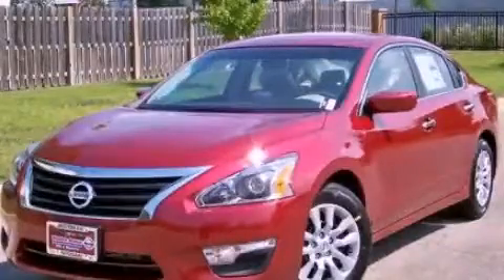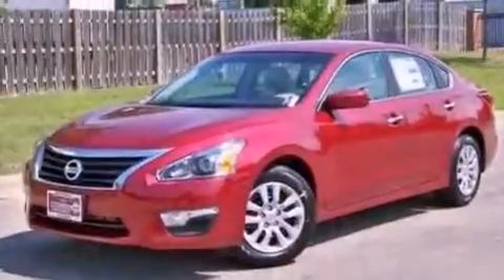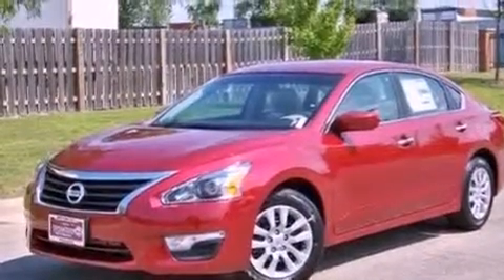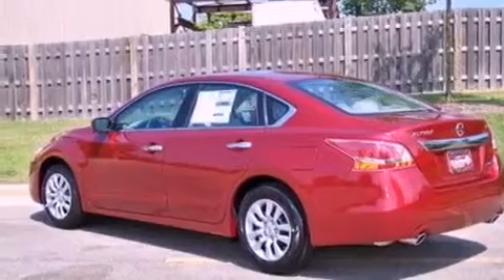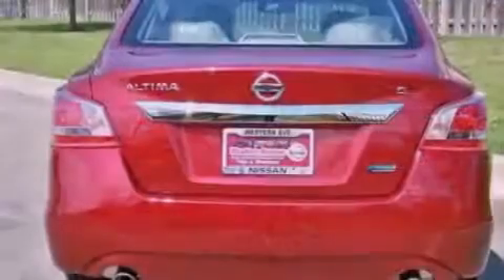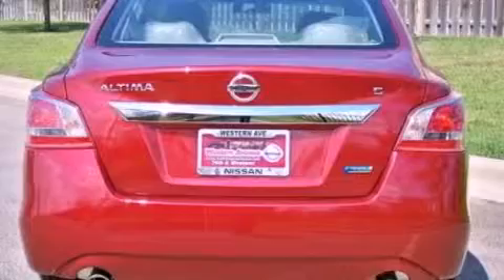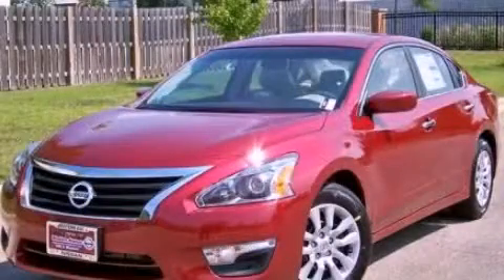2013 Altima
Year : 2013
 Make :
 Model : Altima
 Engine : 2.5L I4
 Trans . : Variable
 Exterior : Red
 Miles : 1

 2013       Altima